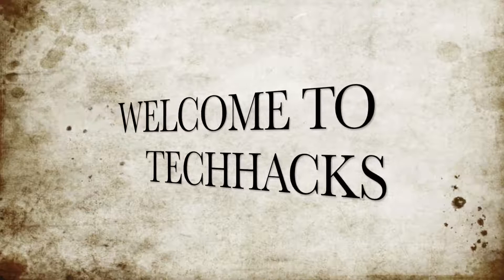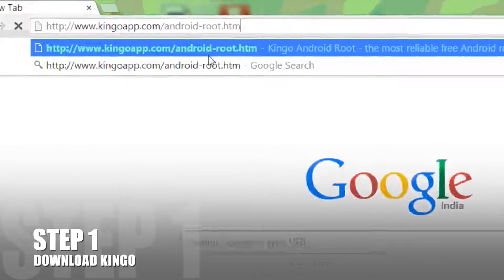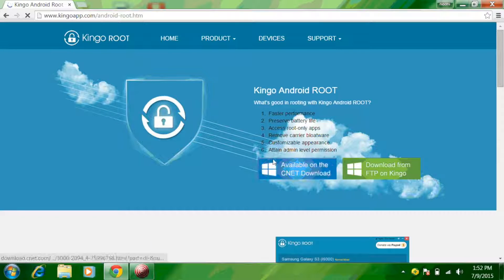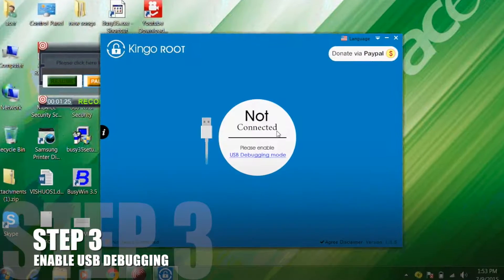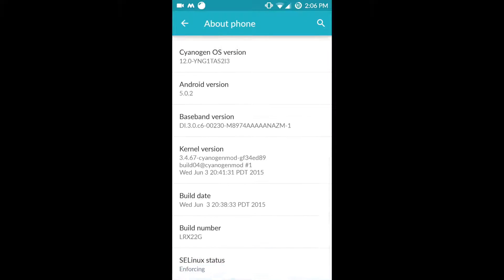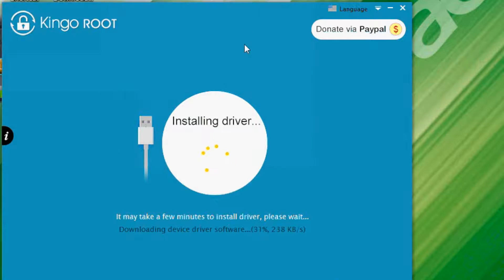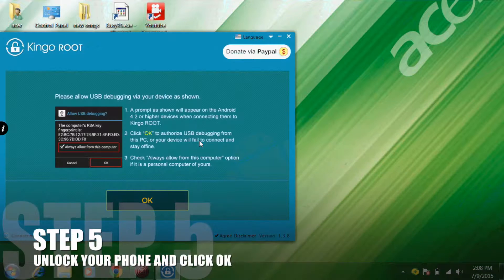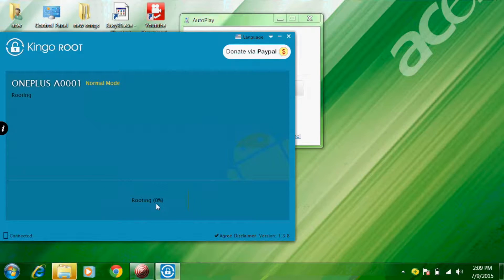How To Root Your Android Phone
This is the easiest way to root your device. Kingo will do all your work, you just sit back and enjoy :)

Benefits of kingo

3.1 After rooting means giving yourself root permissions on your phone., you can manage all objects in the operating system. General software is available by using the ROOT privileges to implement more features, but when malware intrusion systems it also needs the root privilege. So please carefully consider authorising an unknown application with root privileges.
3.2 After rooting, users can modify system files, delete, move, copy, etc. All these operations may cause the phone system or other application exceptions.
3.3 After rooting, users can to delete the pre-installed program in addition to visualisation applications, and also includes a number of important system components. Remove these important systems program might cause system instability, and the program is behaving abnormally.
3.4 After users get root permissions. If the user authorises some unknown program with root privileges, all phone user privacy information may leak and result in a high security risks.
3.5 After rooting, the cell phone will lose all security protection by build-in permissions restrictions. This may result in your phones suffered by malware or virus attacks.
3.6 After you acquire root permissions, users may use other tools to complete the whole modifications to the system's internal procedures, if the user lacks a preliminary understanding of rooting, please does not use this function